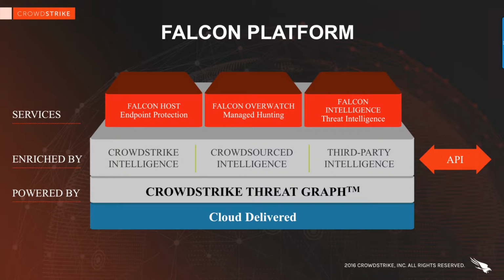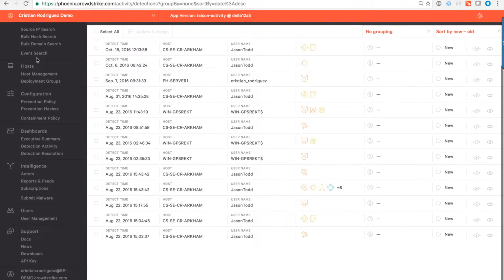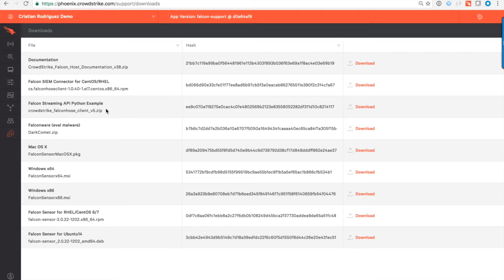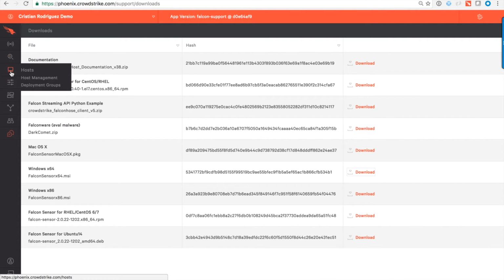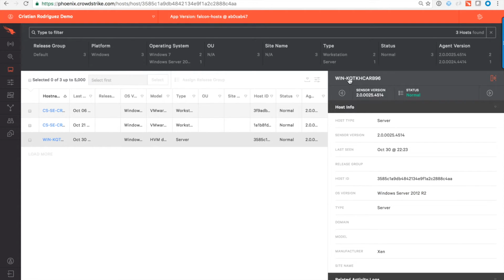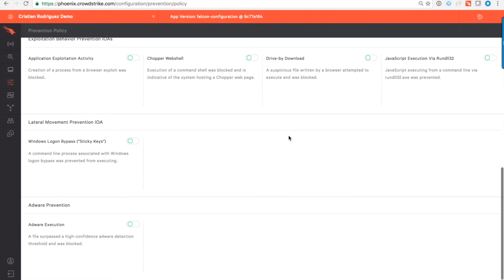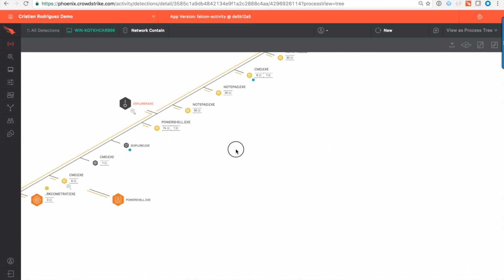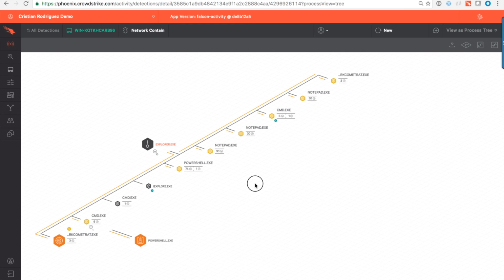Deploying CrowdStrike Falcon on AWS EC2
CrowdStrike, the leader in cloud-delivered endpoint protection, has announced the availability of Falcon on Amazon Web Services (AWS) Marketplace. This marks the delivery of the first cloud-native endpoint protection platform for AWS workloads and expands Falcon’s availability to protect enterprise workloads that are deployed on AWS in addition to those on-premises. For more information on Falcon's next-generation AV features, please